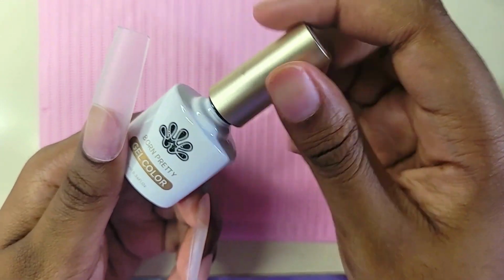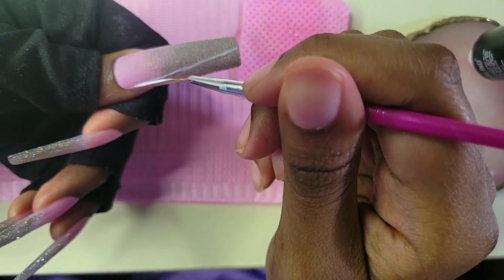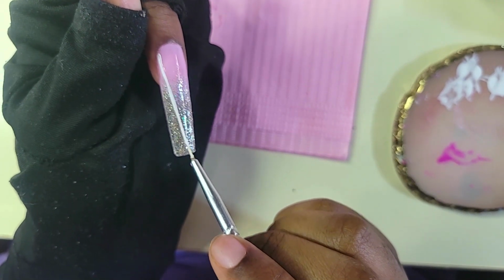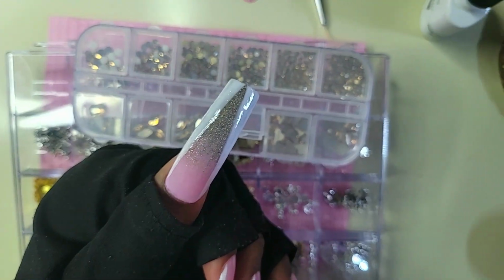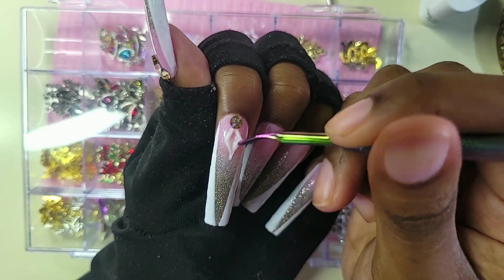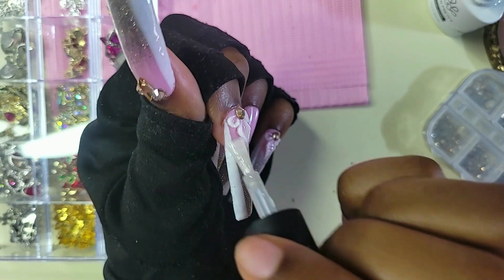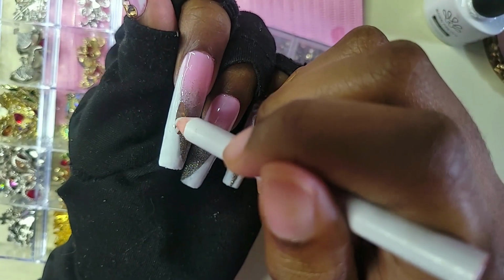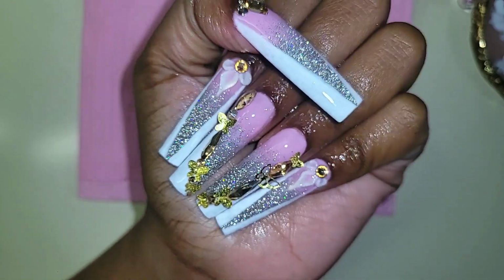HOW TO DO REFLECTIVE GLITTER OMBRE + WHITE FRENCH 🤍🌟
Bling gel

Reflective glitter-

MY FAVORITES / COMMONLY USED PRODUCTS

Top coat

Clear Acrylic

Acrylic brush

Dappen dish

Nail drill

5 in 1 Drill bit

Pear bit

Dust collector

5xl Full cover tips

Gradient brush